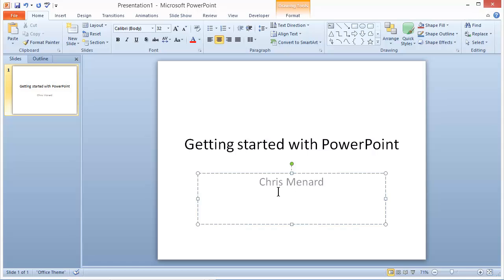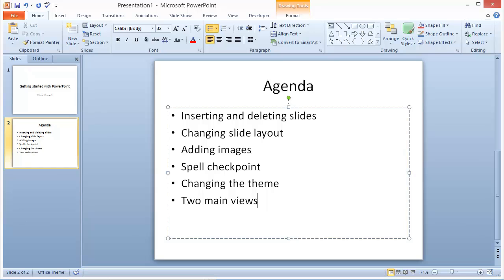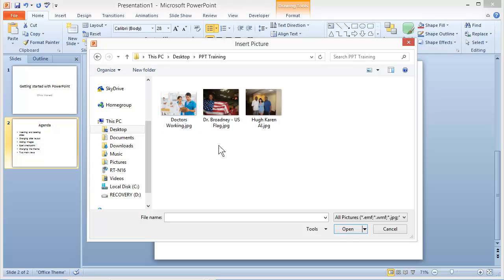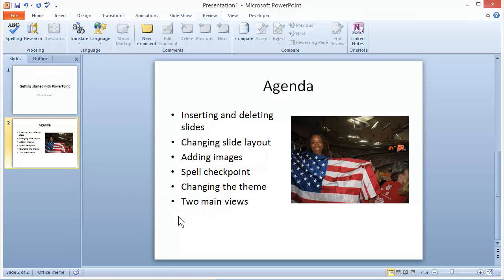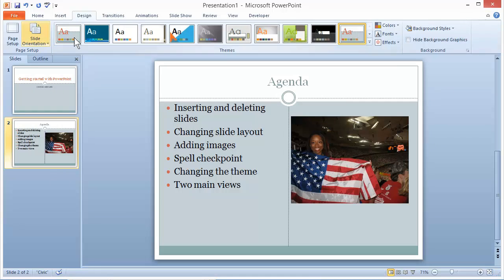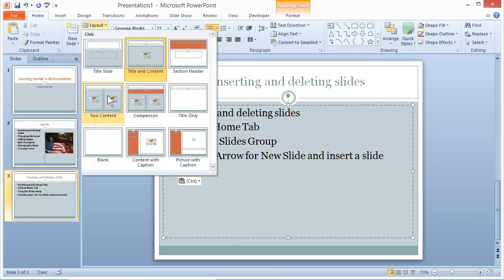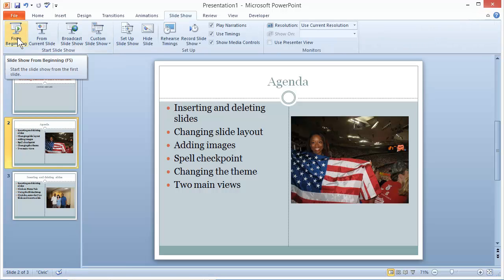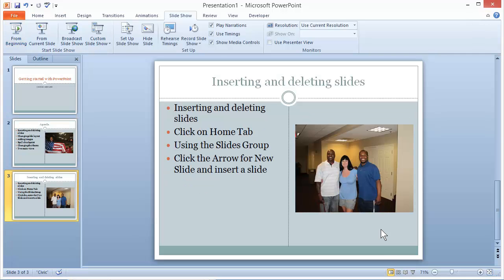Getting Started with PowerPoint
Inserting slides, deleting slides, inserting images, normal view, slide show view, and changing layout

-- EQUIPMENT USED
○ My camera